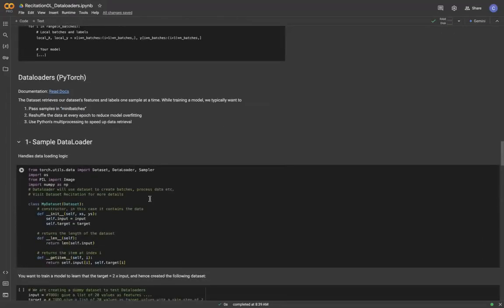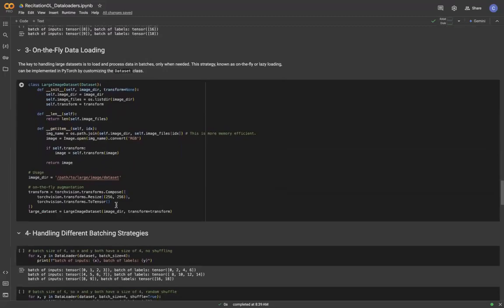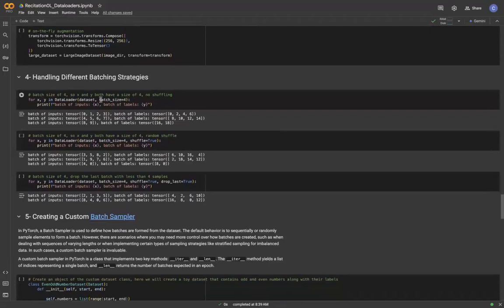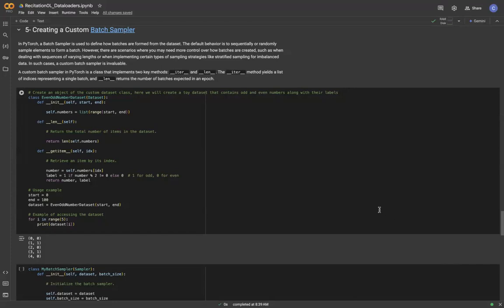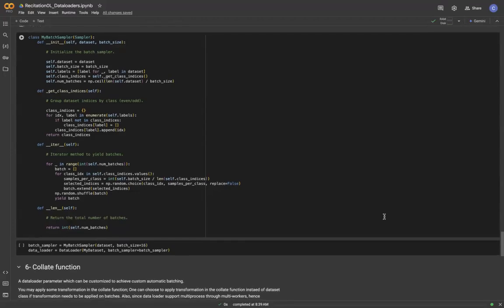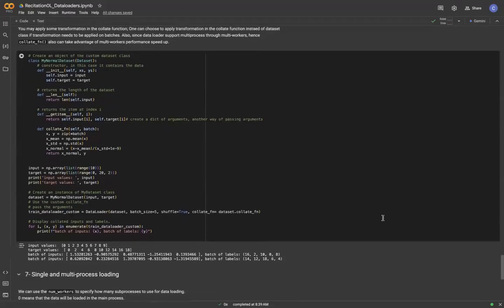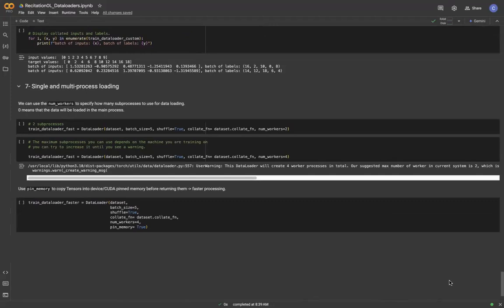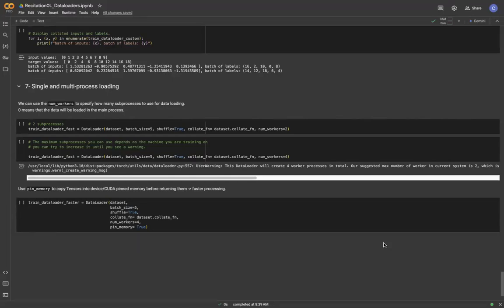Spring 2025 Recitation 0.10 Datasets & Dataloaders (Dataloaders) Part 2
Introduction of Dataloaders and Dataloading (Customization)
Python Notebook: